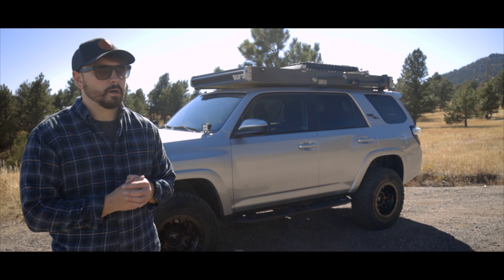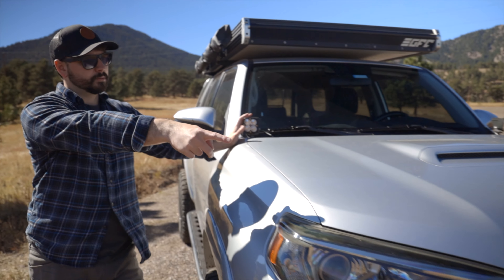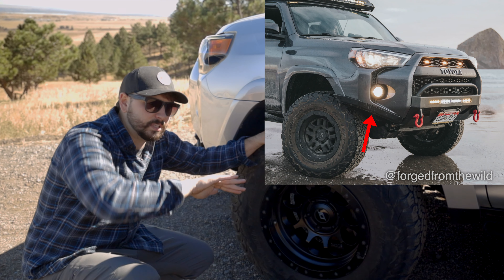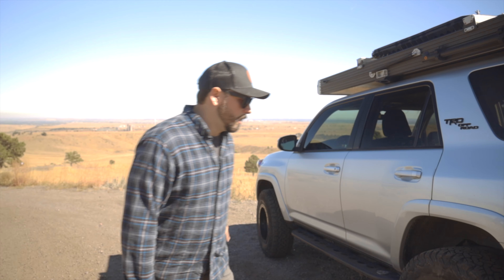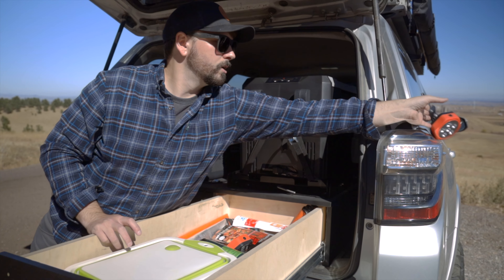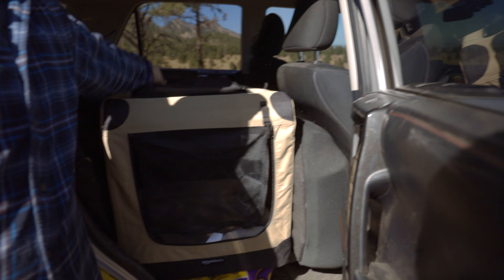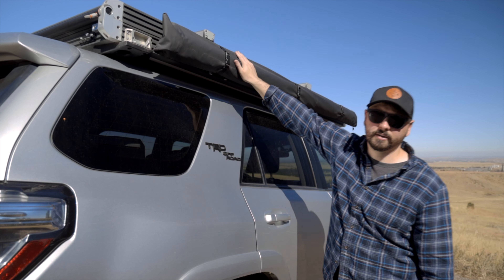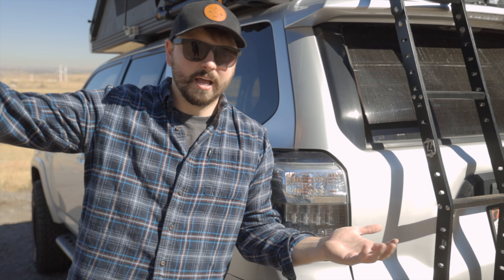5th Gen 4Runner overland Rig| Full Tour... For Now?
Rig walk around of my 5th Gen 4Runner. I've never done a walk around on this channel so this is a full tour of basically all of the modifications I've done so far. My name is Jason AKA OXFOOT and this is my rig walk around. Many changes coming soon but this is what I have so far.

Links to stuff I talked about in this video.
Boslla Tri-Color Lights (low beam)
Boslla (High Beam)
Diode Fog Lights
BFG K02
Icon Lift Stage 3
Icon Lift stage 1 (budget)
SPC Upper Control Arm (My favorite!)
Coleman 3-Panel lights
Electrolyte Packets
Eno Hammock Double Nest
Eno Hammock Single Nest
Thermal Gloves
Fire Extinguisher
OMeals
Magnetic light amazon option
Cutting Board/Sink
Emergency blanket
Stanley Nesting Cook set
Diesel Heater
Carbon Monoxide detector
Folding Saw
My Budget Fridge
My Anker Powerhouse
A cheaper Powerhouse
Awnings that are highly rated:
Fiskars Hatchet
My Axe
Fiskars Splitting axe
Quick Fist
RAM Mount
Bunker Industries Traction board